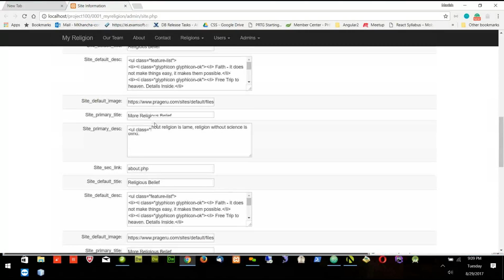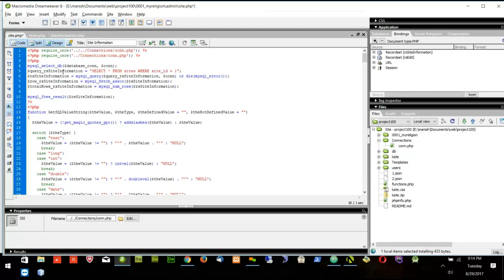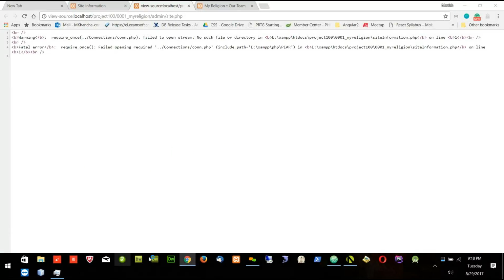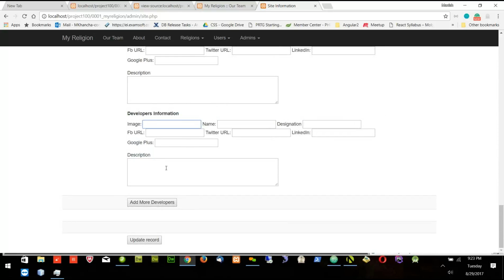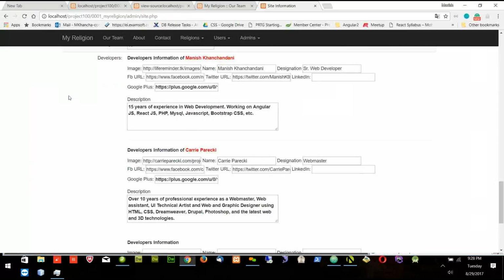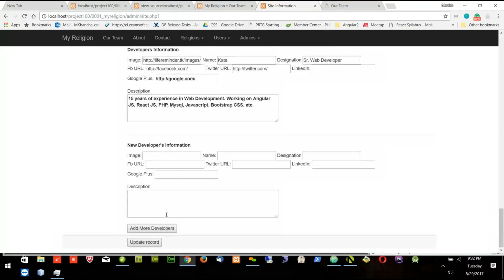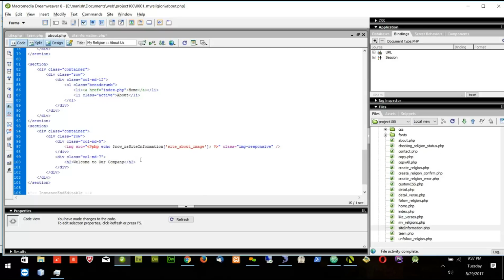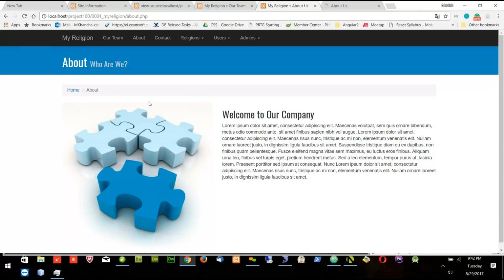00031 august 28 2017 project100